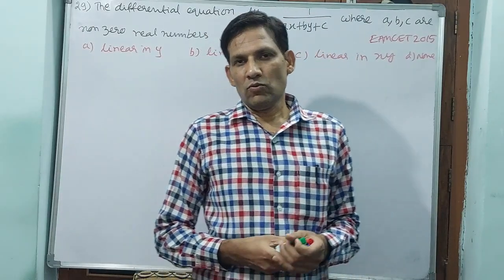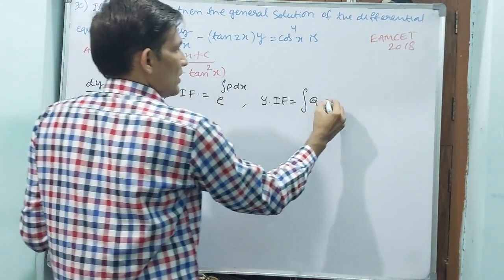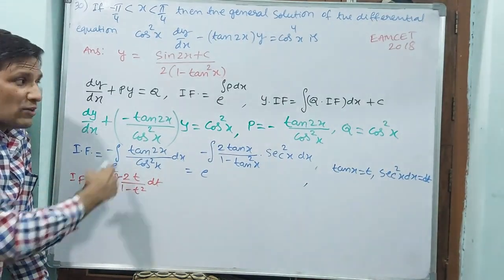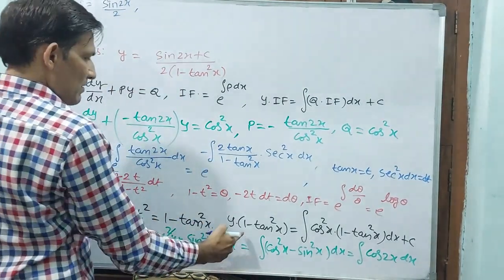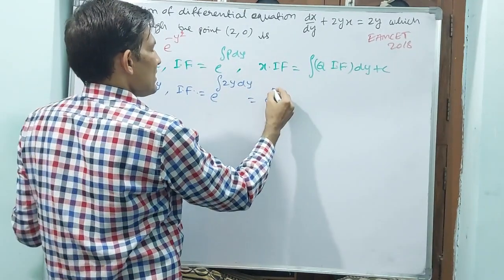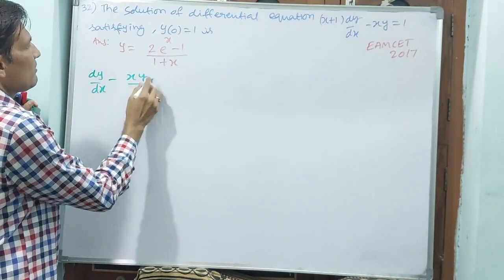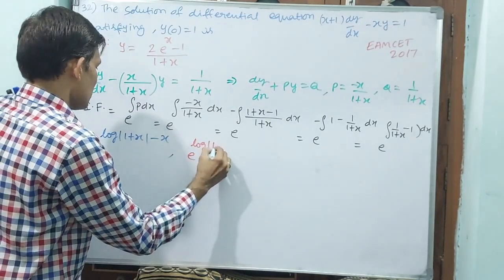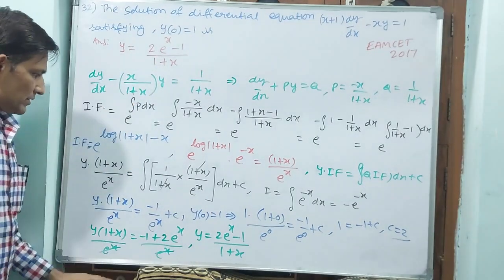EAMCET, DIFFERENTIAL EQUATIONS, INTER 2B, PART 8